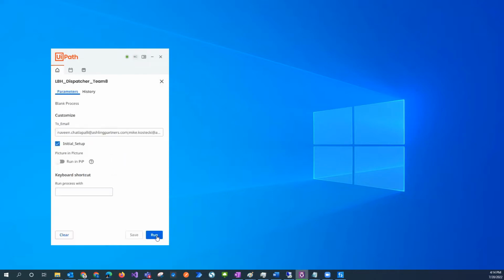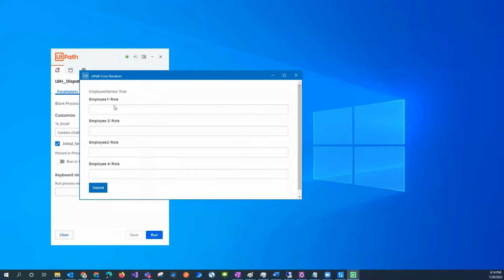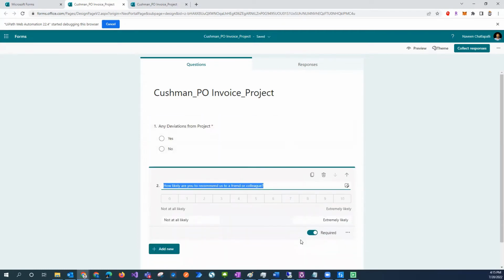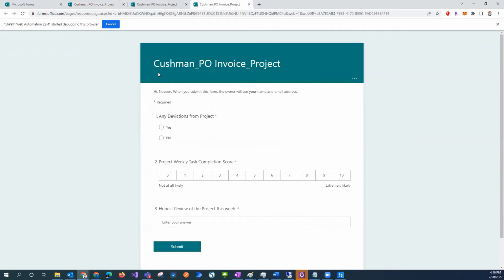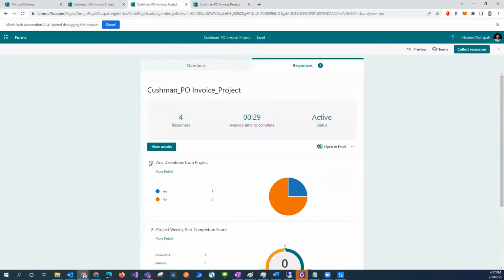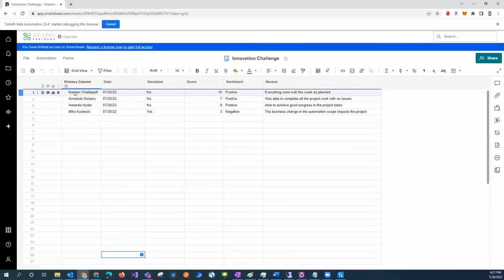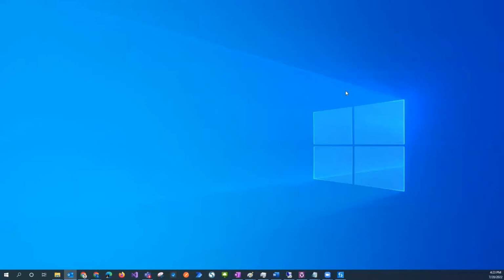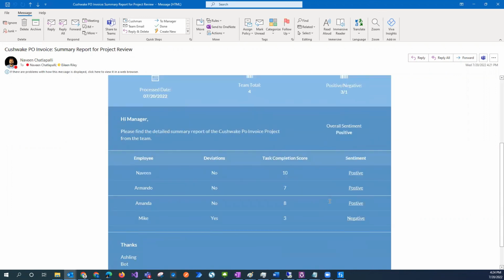Innovation Q1 2022 Demo